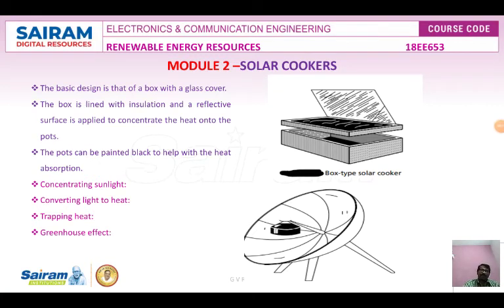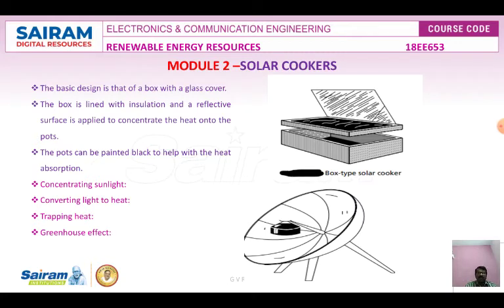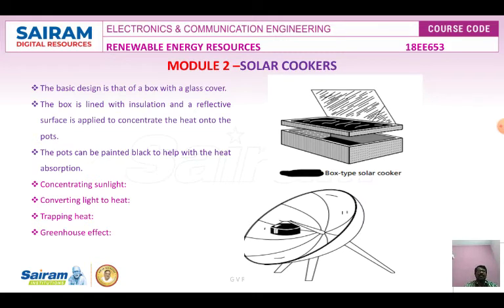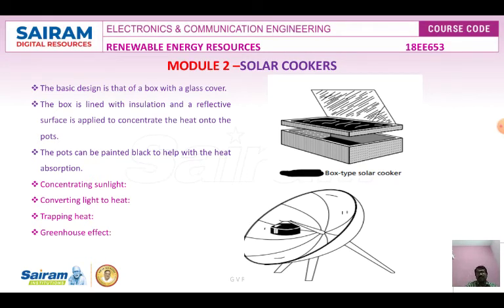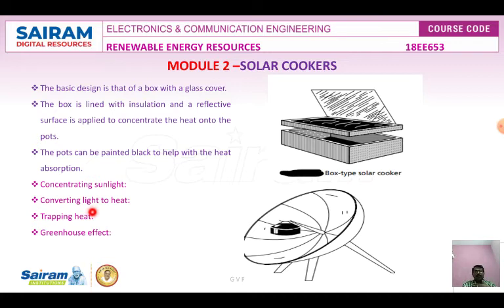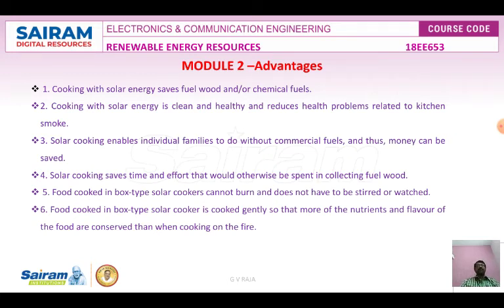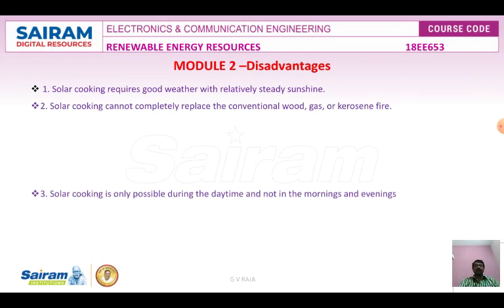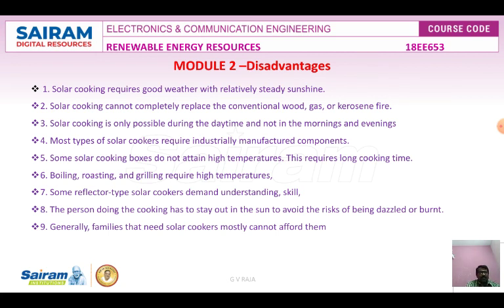Lecture Video _18EE653_Module 2_ Solar cooker 12_RAJA GV